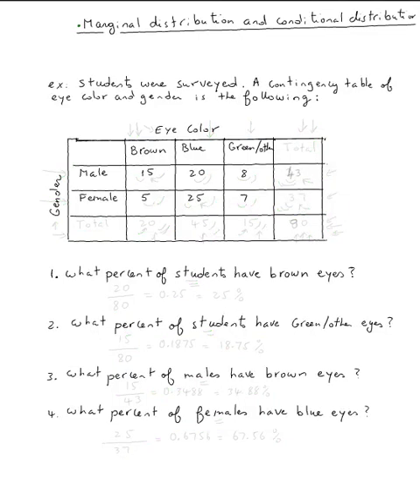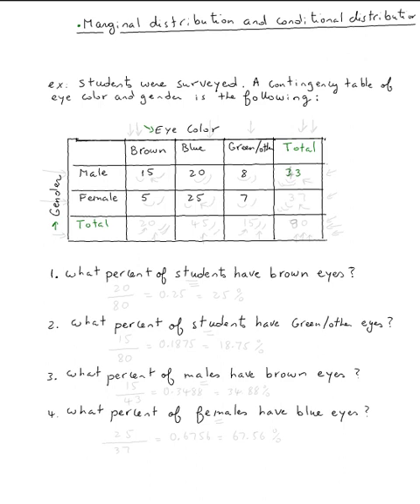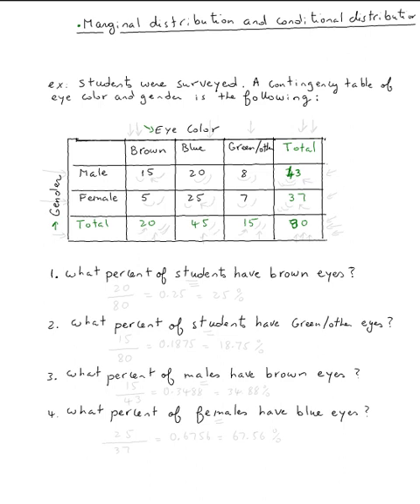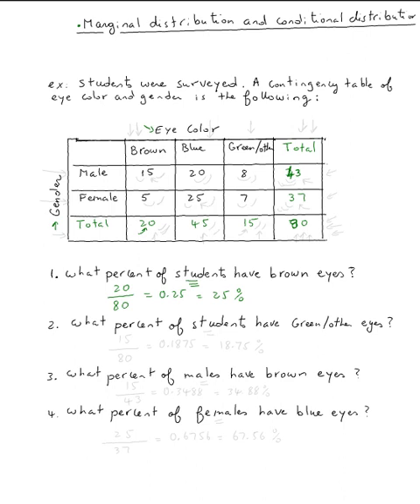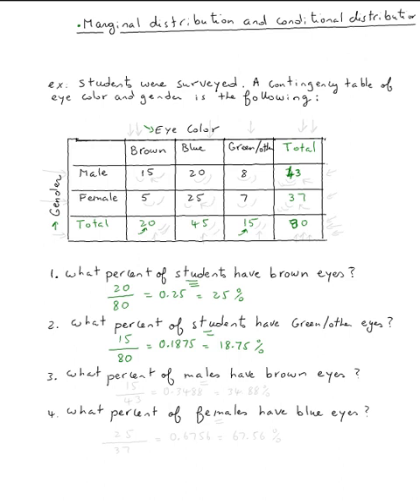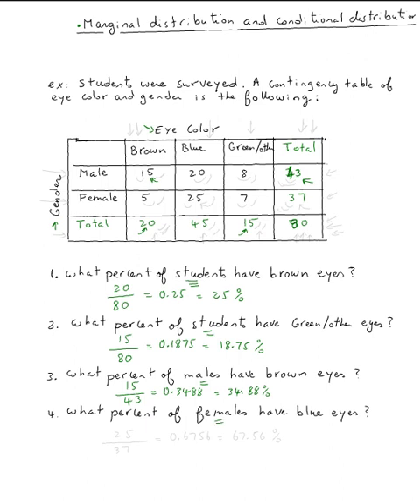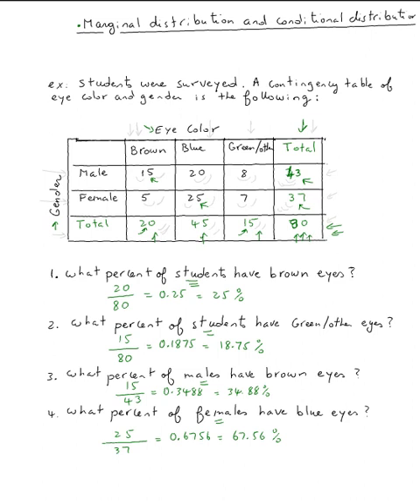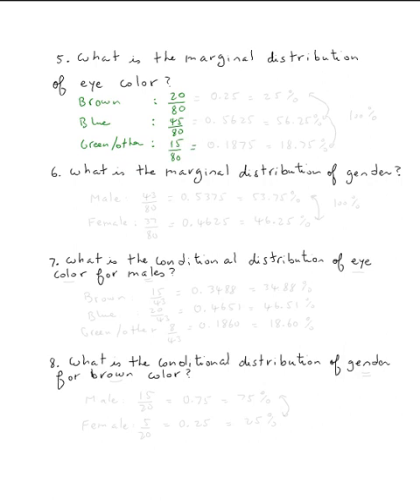Marginal and Conditional distribution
Marginal and Conditional distribution by Abdellatif Dasser - -
Valencia College Math Help 24/7